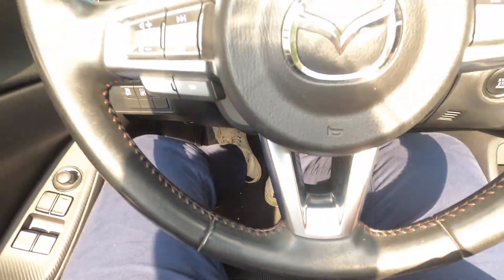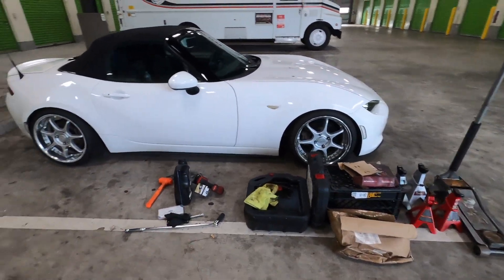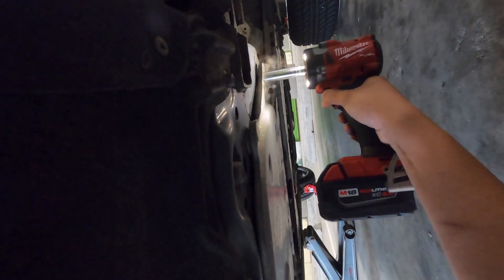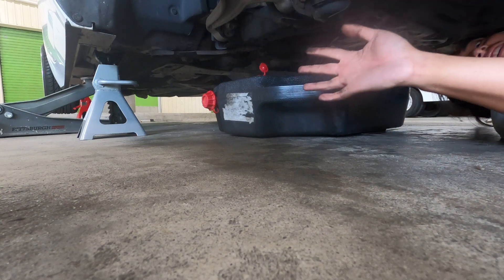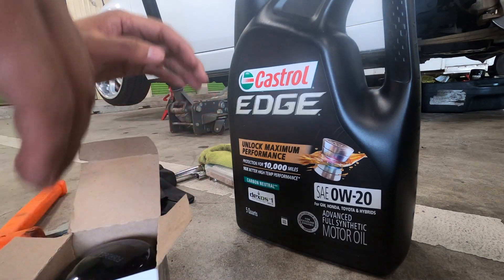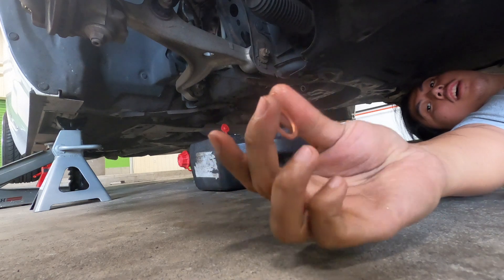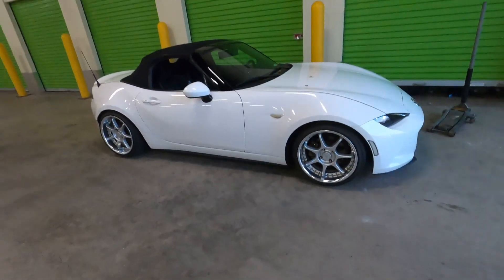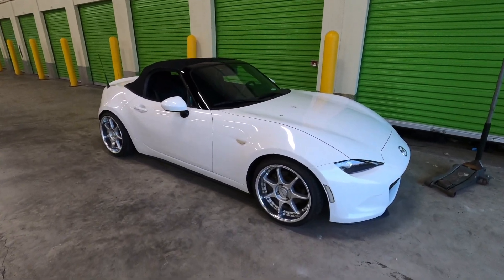My ND Miata is too low! +Oil change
Hey guys!
The ND was long overdue for an oil change, and she was riding around too low. So in this video we fix that! Sits a little high but rides like a dream :)